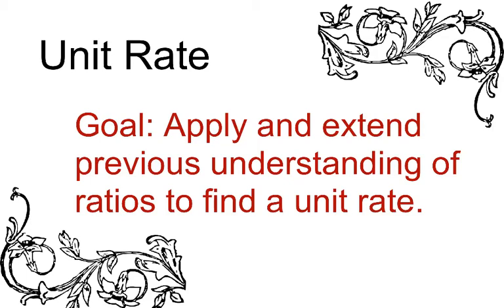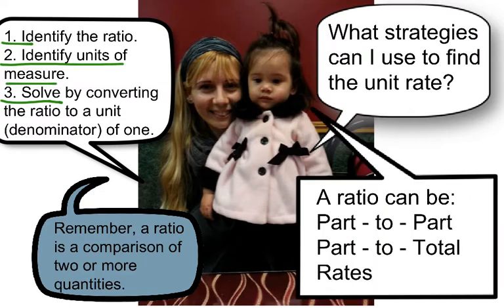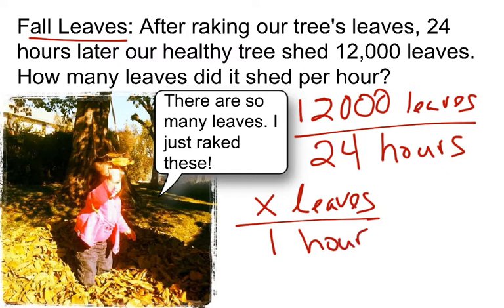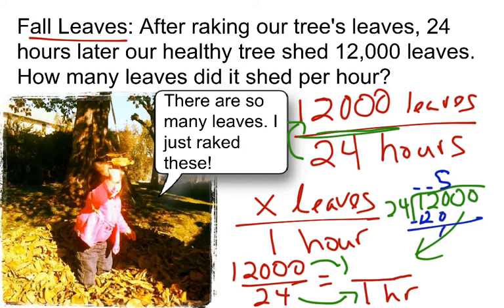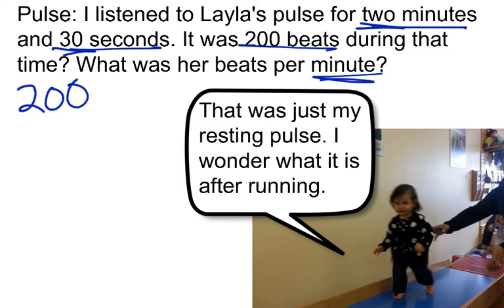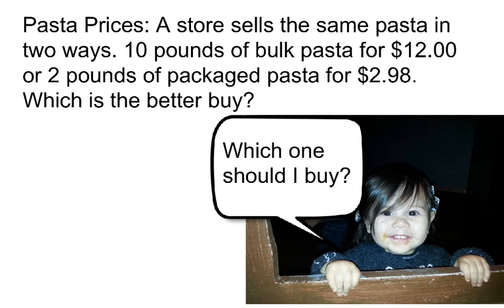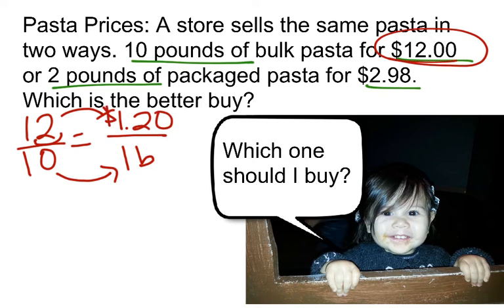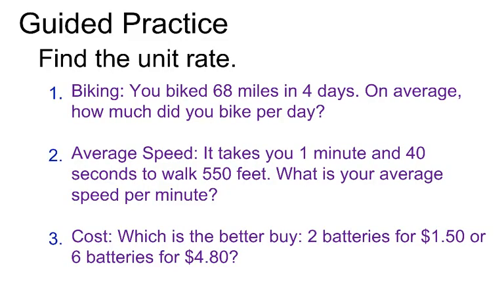Ratios And Unit Rate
Apply and extend previous understanding of ratios to find a unit rate.